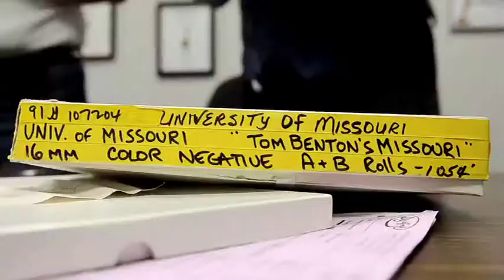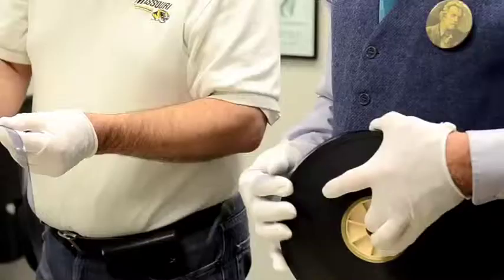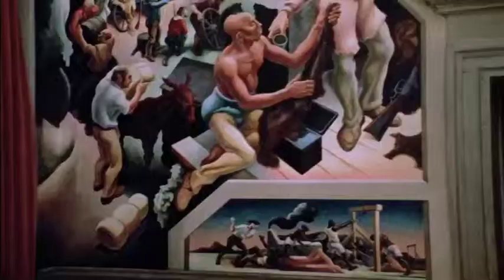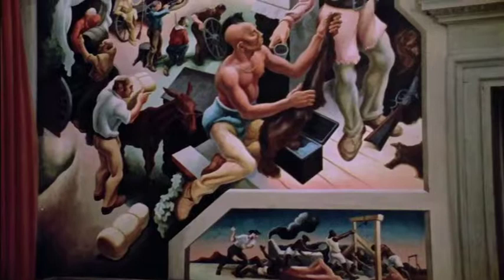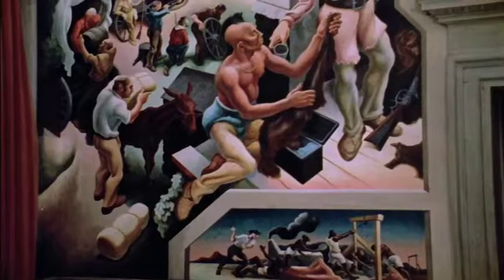Advancing Missouri's Culture - James J. Bogan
James J. Bogan, the Curators' Teaching Professor in Arts, Language and Philosophy at the Missouri University of Science & Technology, shares his story of how the university Advances Missouri's Culture.